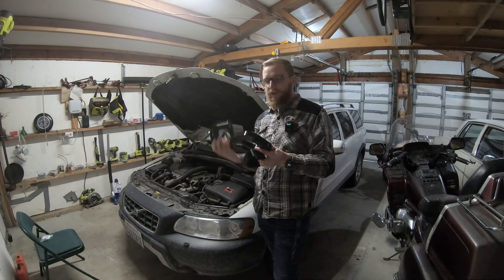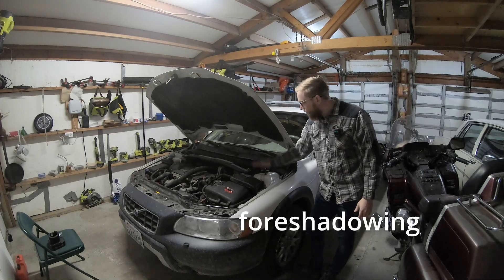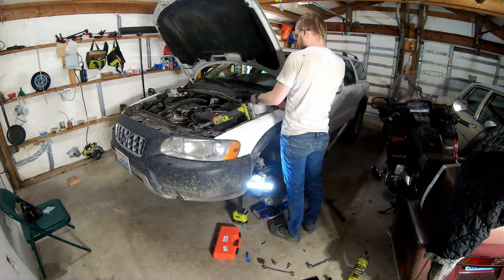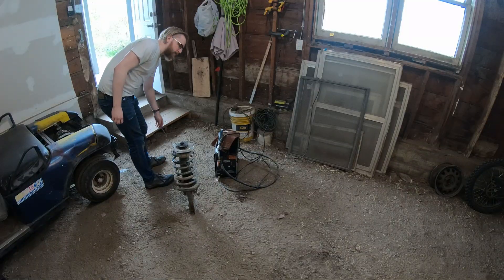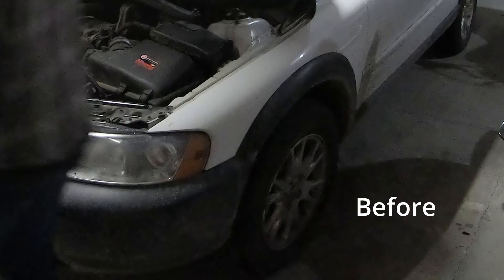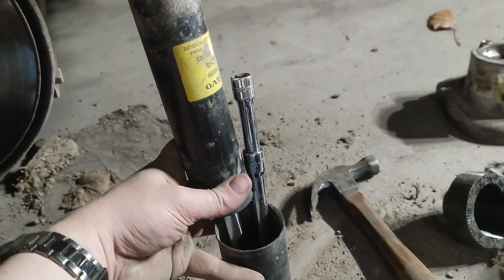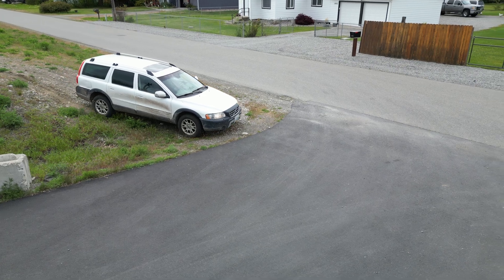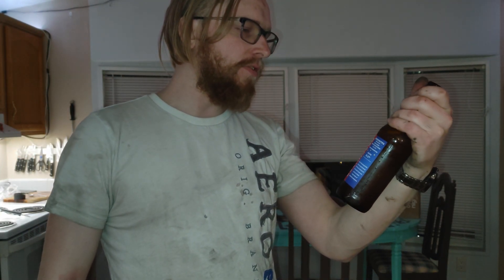I 3D PRINTED A LIFT KIT For My XC70 for $30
This week I thrashed to 3D print and then install a lift kit for my Volvo XC70

00:00 Intro
00:18 Printing
01:08 About the Parts
01:48 Front Install Start
03:20 Setbacks & Lunch
03:57 New Plan
04:34 Friend to the Rescue!
04:46 Welding
05:10 Golf Kart Sketch
05:49 Front re-Install
05:59 Front DONE!
06:39 Rear Install
08:51 Rear DONE!
09:04 Offroad Test!
09:47 Thoughts on the Lift
10:34 Summary & Outro
10:57 Endcards